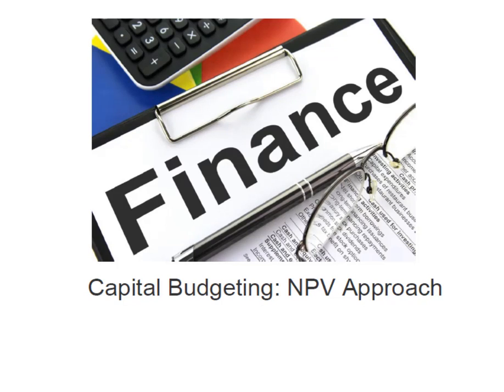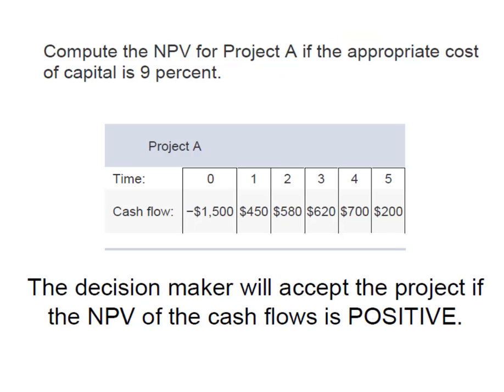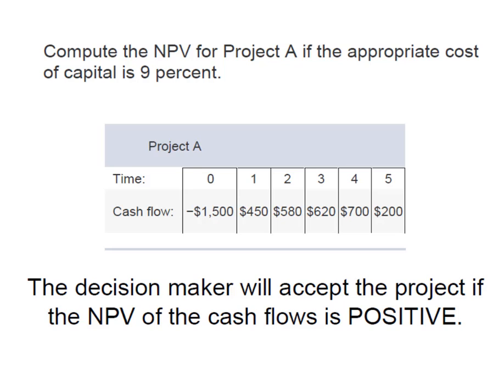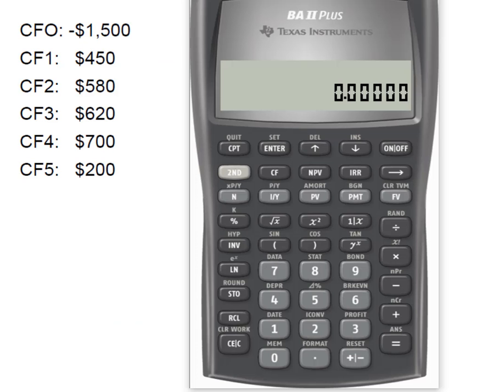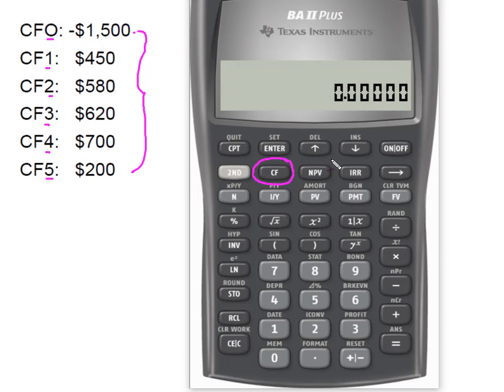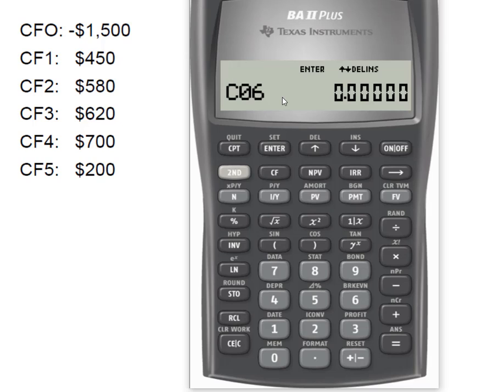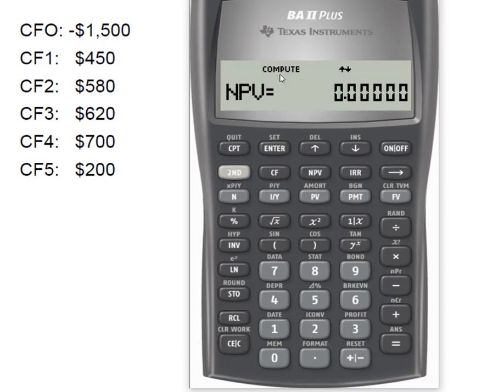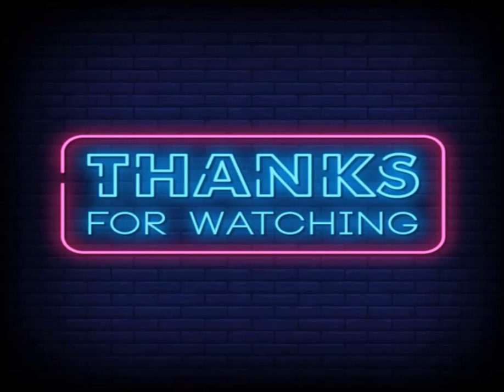Finance: Capital Budgeting with the NPV Approach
This video demonstrates how to calculate the NPV of a series of cash flows for a project. The NPV is then used to determine if the company will accept or reject the project based on the NPV or Net Present Value of the cash flows.